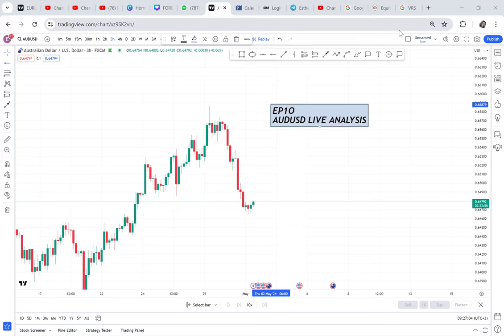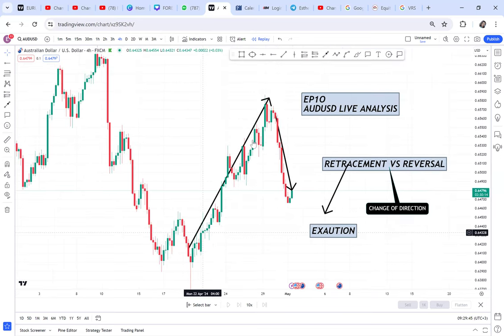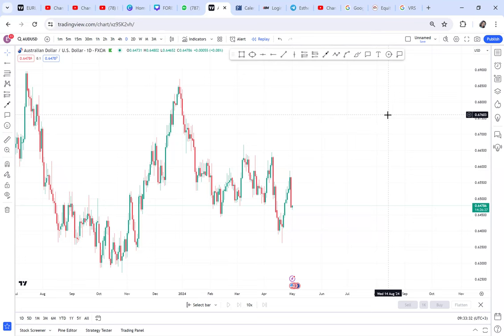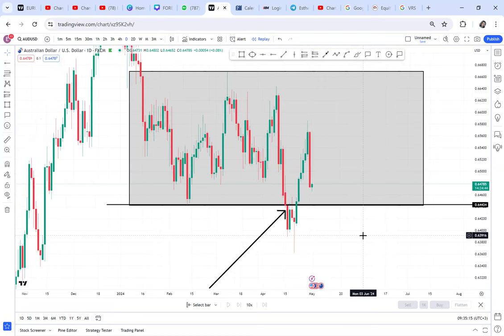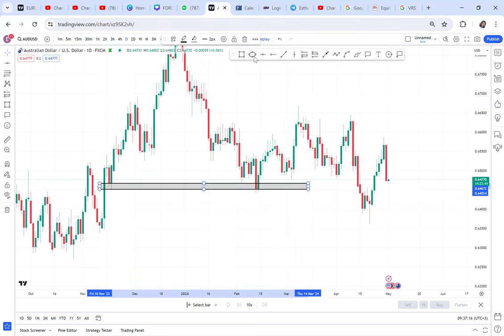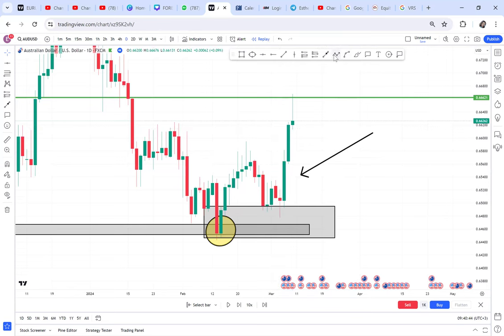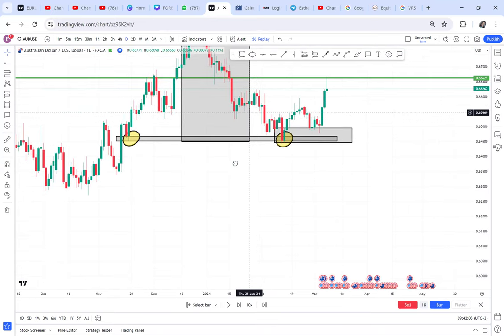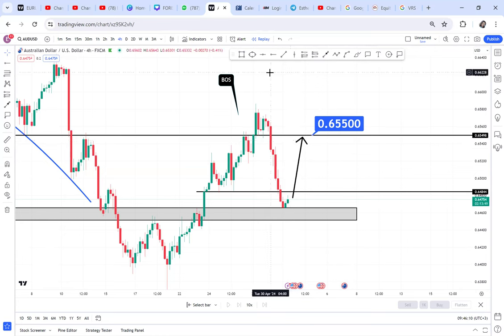EP10 ( WHAT IS REVERSAL AND RETRACEMENT IN FOREX CHARTS? AUDUSD SELL CONFIRMED